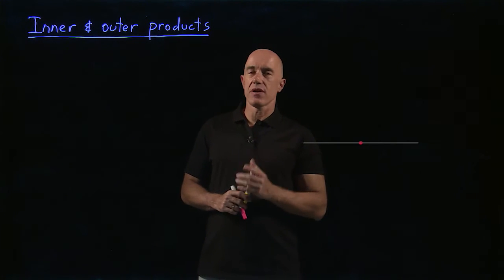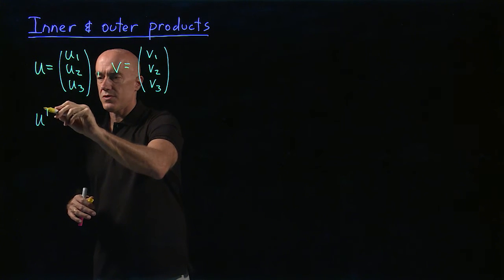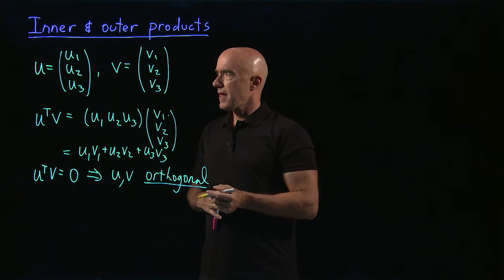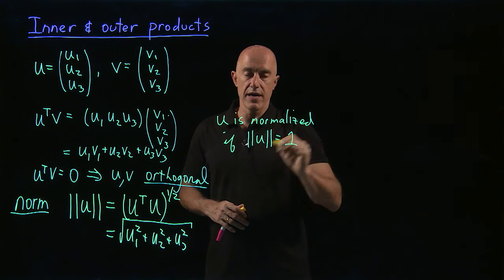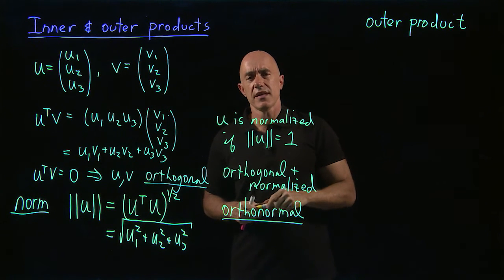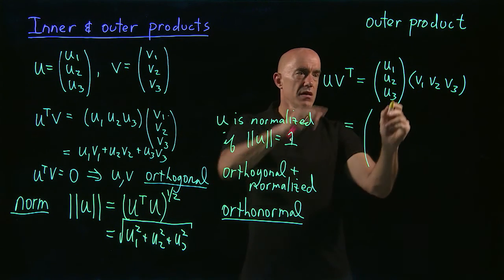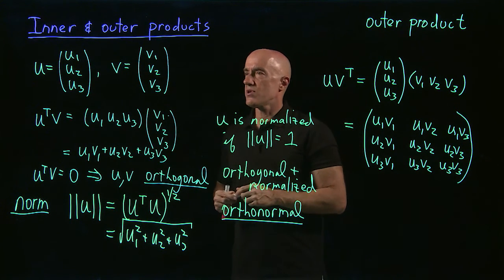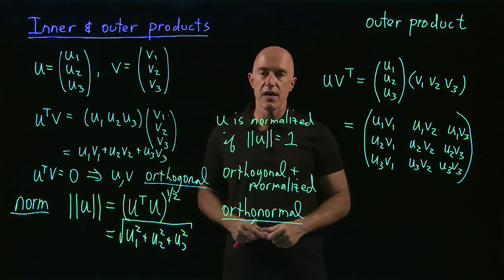Inner & outer products | Lecture 5 | Matrix Algebra for Engineers